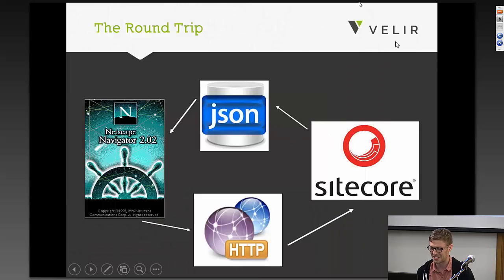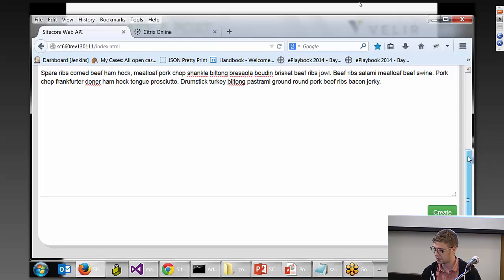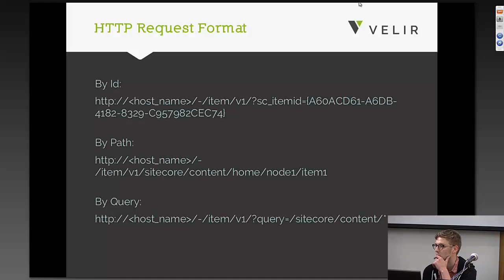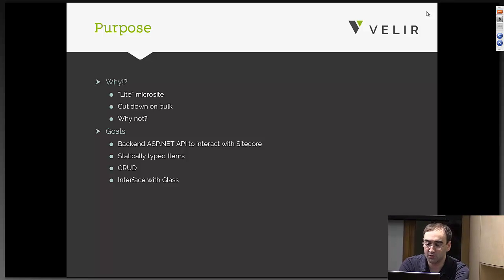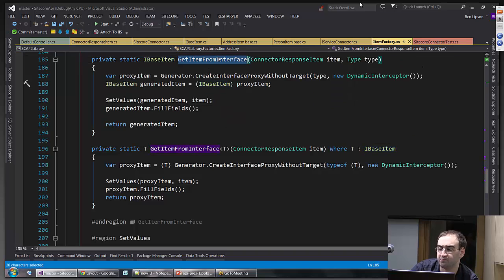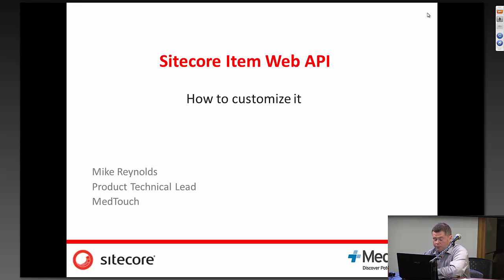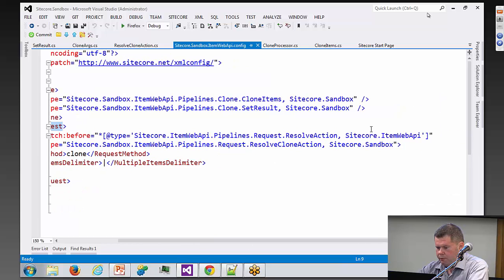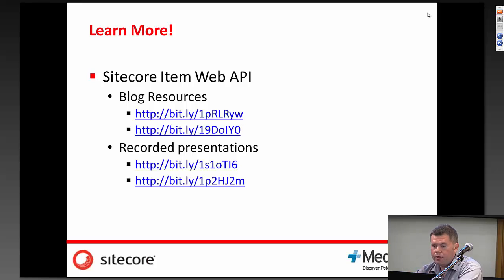Sitecore User Group New England Meetup - The Sitecore Item WebAPI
On August 13th 2014, Velir hosted the 39th Sitecore New England User Group Meetup.

Sitecore MVP Mike Reynolds and Ben Lipson and Jamie Michalski of Velir shared their recent learnings and experiences gleaned from exploring the Sitecore Item WebAPI. Featured here are these highly insightful talks for all those looking to use Sitecore as a Service and customize the Item WebAPI.

Check for more details on the event.